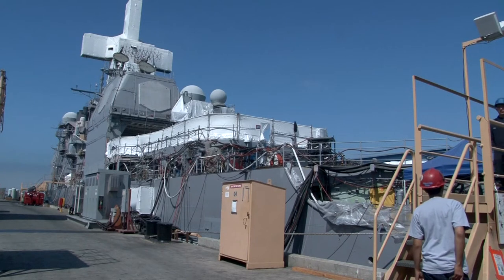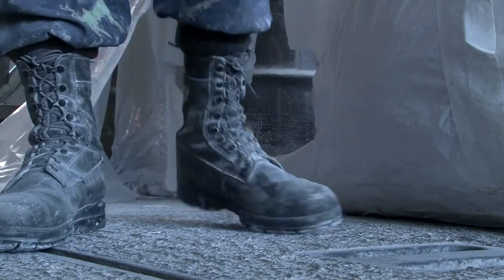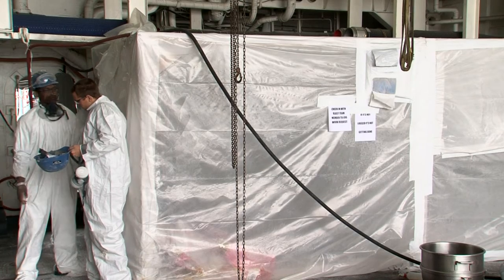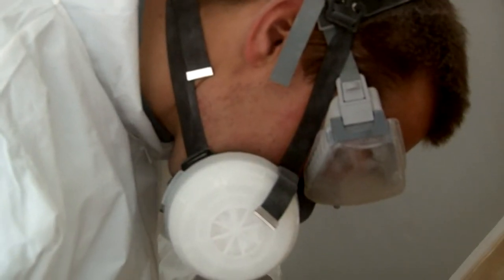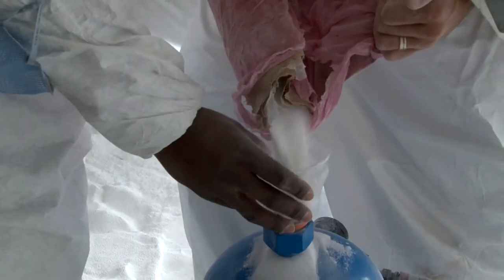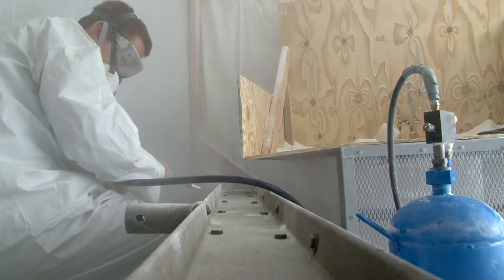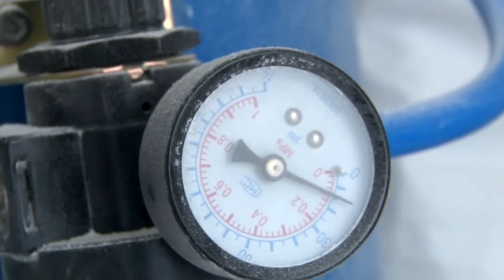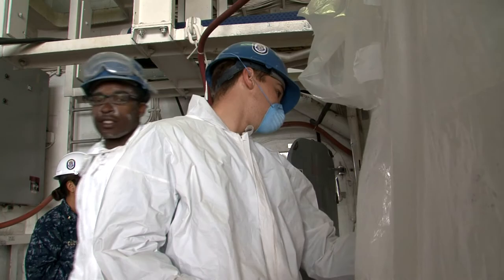Cape St. George Blasts Green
THE GUIDED MISSILE CRUISER, USS CAPE ST. GEORGE IS BLASTING AWAY WITH A GREEN IDEA; BAKING SODA.  PRETTY OFFICER ERIC CROSBY REPORTS ON HOW THE CREW IS WORKING TO EXTEND THE SHIP'S LIFE FOR ANOTHER 20 YEARS.